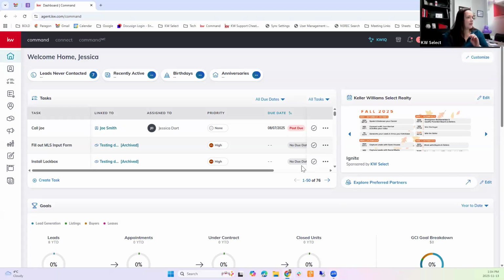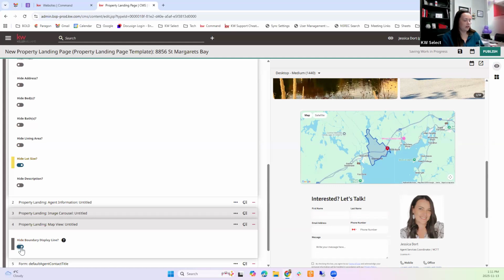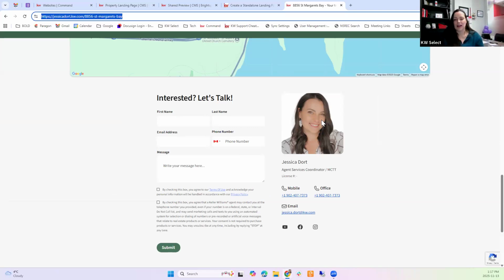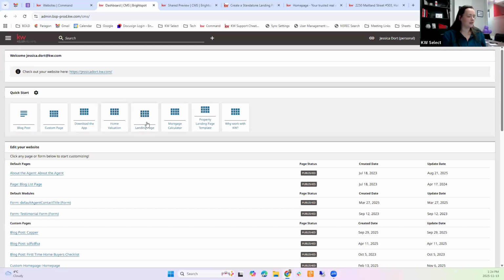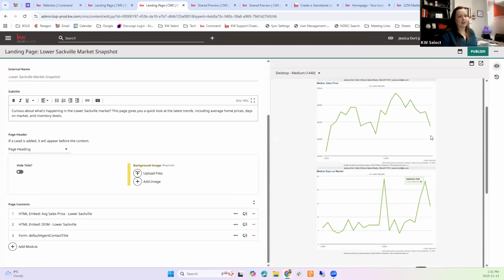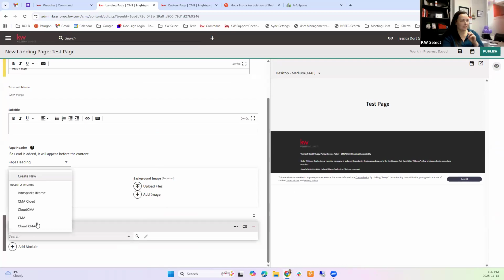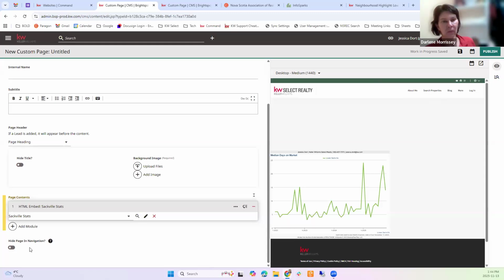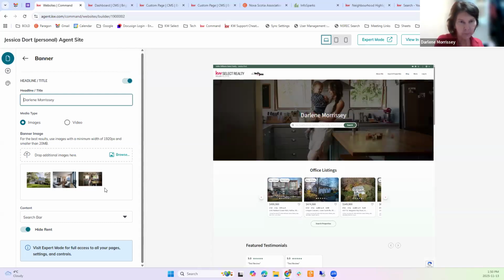Landing Pages in Command